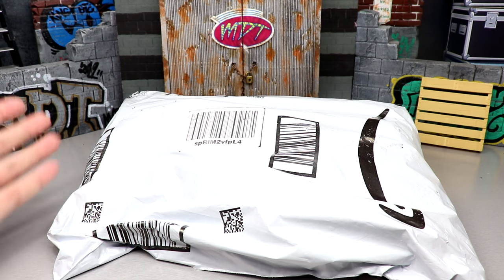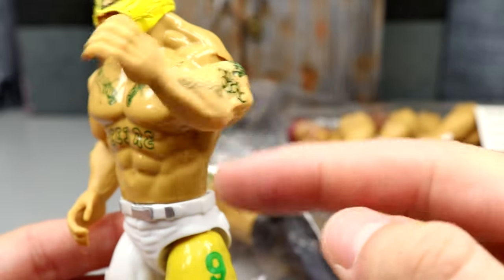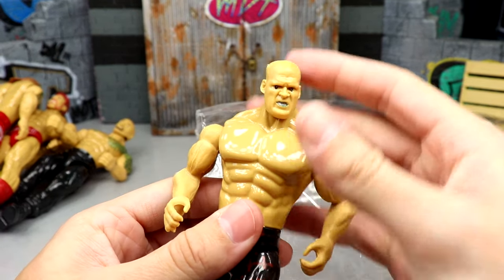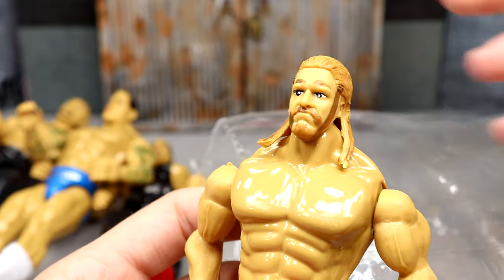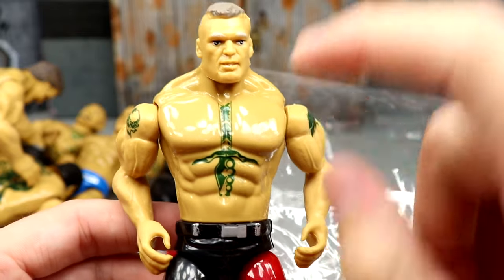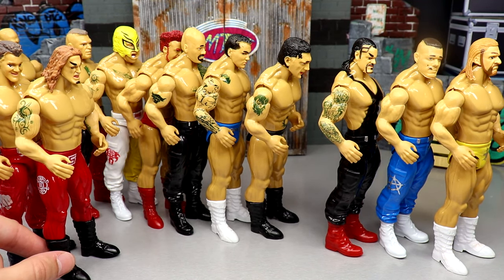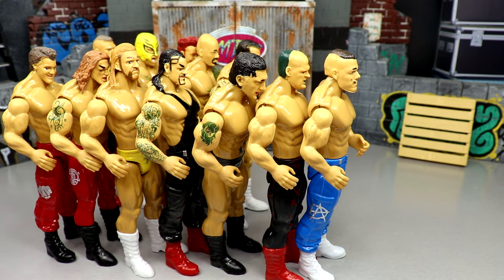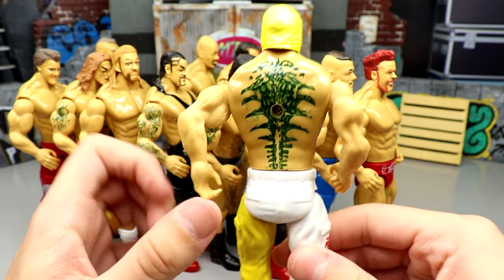I bought bootleg WWE figures off Amazon...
today MDT My Damn Toys is reviewing WWE action figures that were bought off amazon!